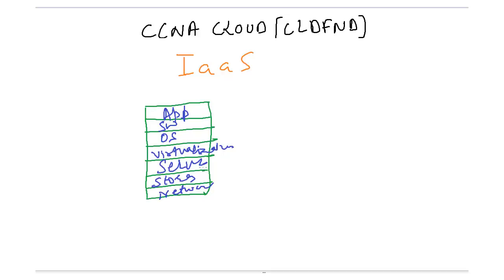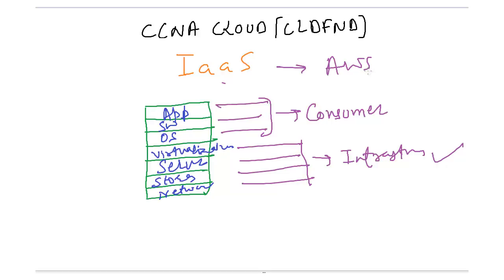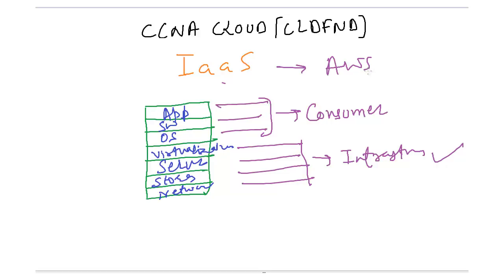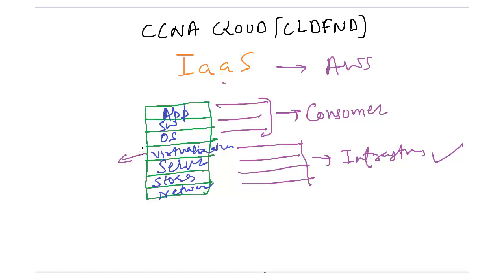IaaS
1. Cisco Nexus Training : Go from Beginner to Advanced!

2. The Complete CCNA & CCNP Labs Course 2020- Basic to Advanced

3.  BGP Configuration & Labs 2020- Basic to Advanced!

4. Cisco ASA Firewall Training

5. CCNA Security (210-260) - Practice Exam

6. CCNP Switch (300-115) - Practice Test

7. CCNP Route (300-101) - Practice Test

8. ACI (Application Centric Infrastructure) for Beginners

9. CCNA Routing & Switching Labs- 2020

10. Cisco (200-125): CCNA Routing & Switching Practice Test

11. CCIE Routing & Switching v5- Layer 2

12. IPv6 Tutorials- Learn the Basics

13. Network IP Services Practical Labs

14. EIGRP Practical Labs 2020 - Basic to Advanced

15. OSPF Practical Labs 2020- Basic to Advanced

16. 10 Ways To Resolve Home Internet Problems

17. Never-To-Do mistakes for Network Engineers

18. Router Commands for Networking Students